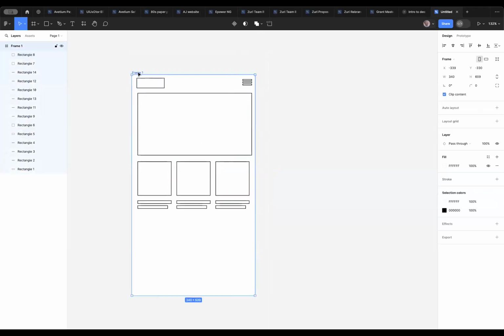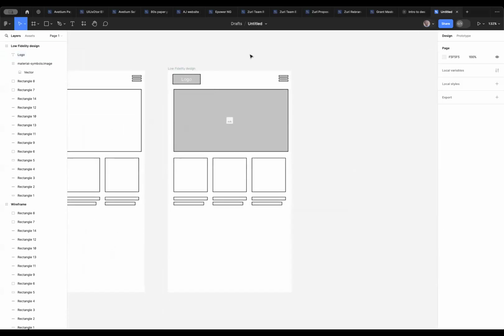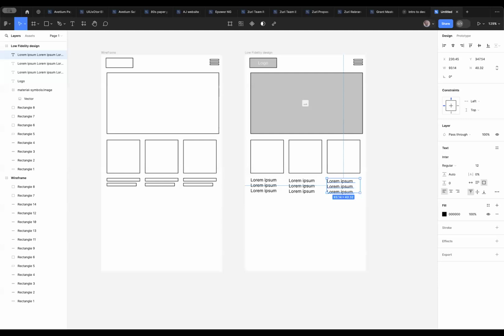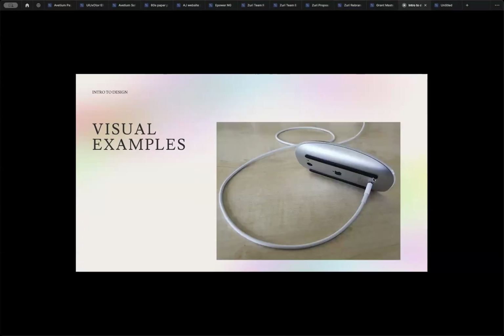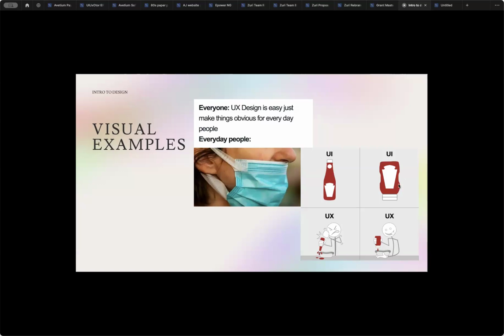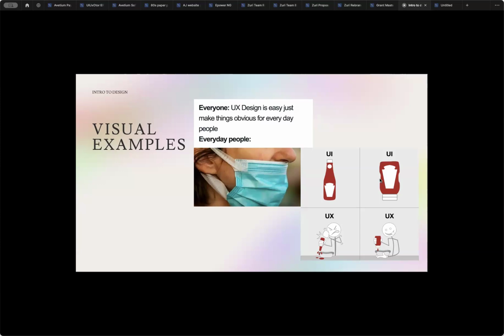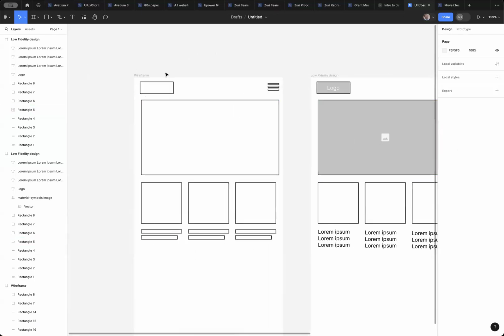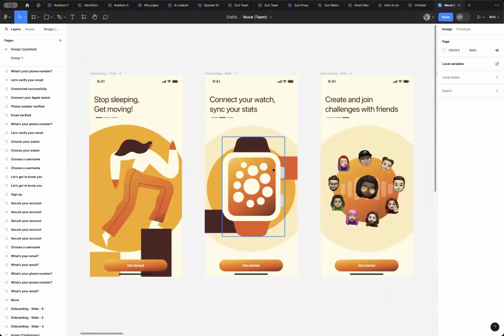Introduction to Design: Understanding the Fundamentals and User Experience with Damilola Emmanuel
This video is an introduction to design, specifically focusing on user experience (UX) and user interface (UI) design. It's part of a course offered by The Zuri Team.

In the video, Damilola Emmanuel, a product designer, breaks down the core concepts of design, explaining that design is not just about aesthetics but about creating solutions and crafting experiences. He emphasises the importance of understanding the "why" behind design decisions before diving into the "how."

Here are the key takeaways from the video:

- The Difference Between UI and UX Design: Damilola clarifies the distinction between UI (user interface) and UX (user experience) design.
- The Importance of User Research: He explains why user research is crucial for designing successful products.
- Understanding Low-Fidelity Wireframes: The video explores the purpose and benefits of low-fidelity wireframes in the design process.
- Hierarchy in Visual Design: Damilola dives into the concept of hierarchy in visual design and its impact on user experience.
- The Role of UX Copywriting: The video explores how UX copywriting plays a role in creating a seamless user experience.

The video concludes with a Q&A session where Damilola answers questions about UX copywriting and the upcoming Figma design assignment.